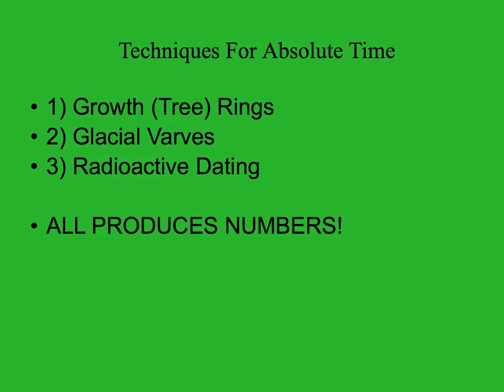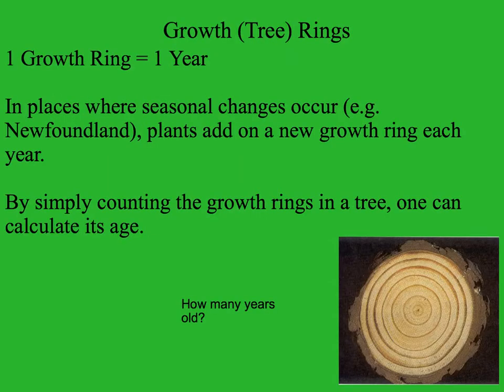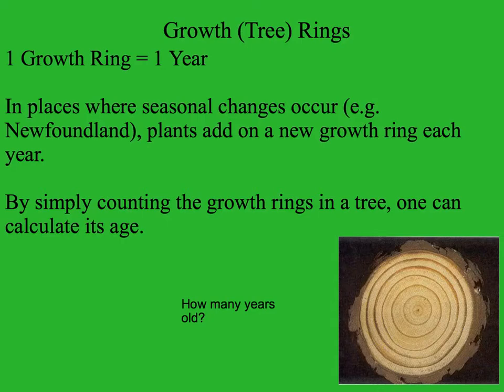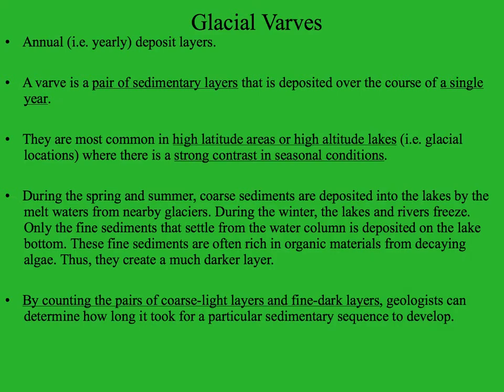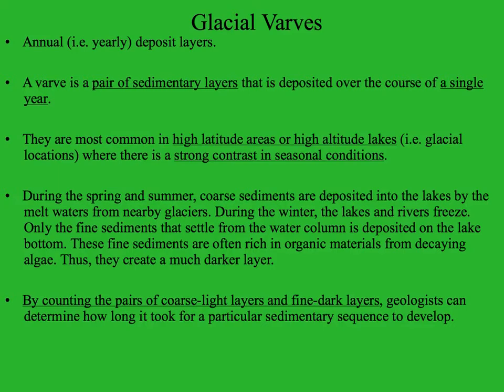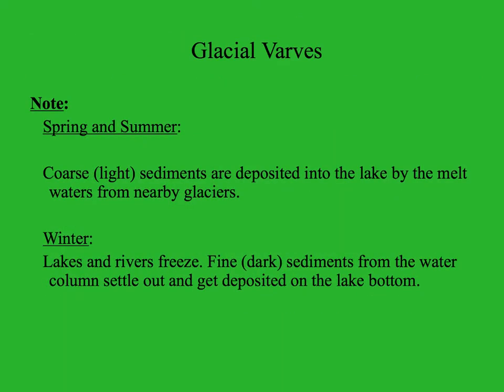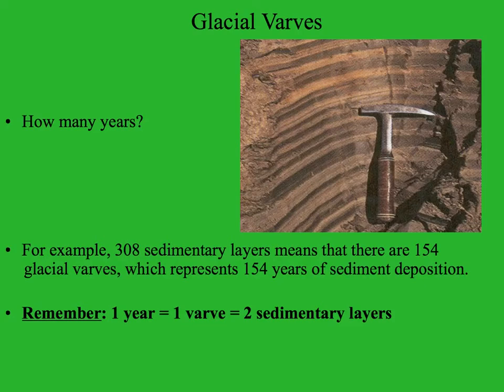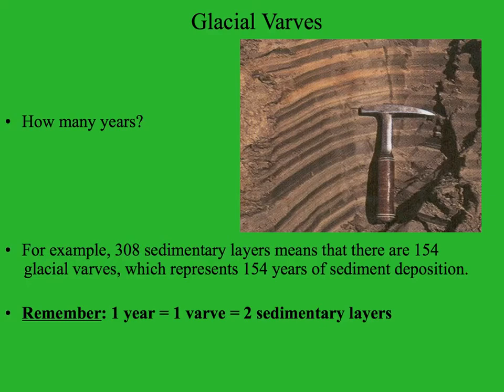Topic 5 Unit 2 ES 3209